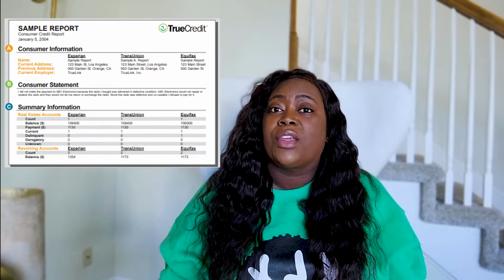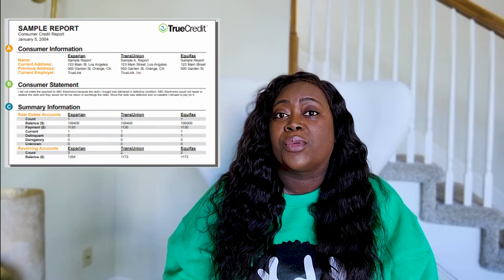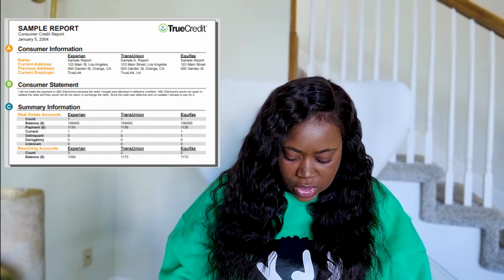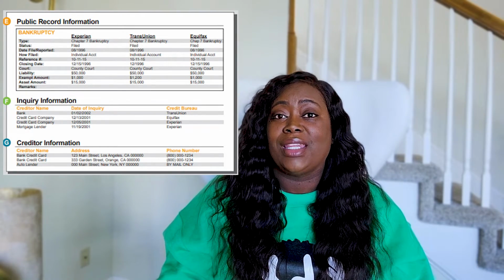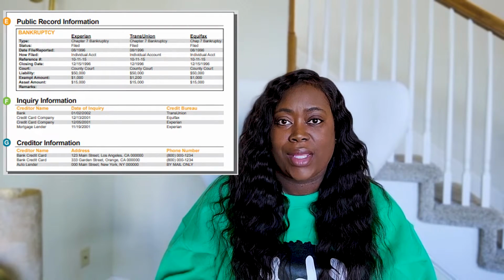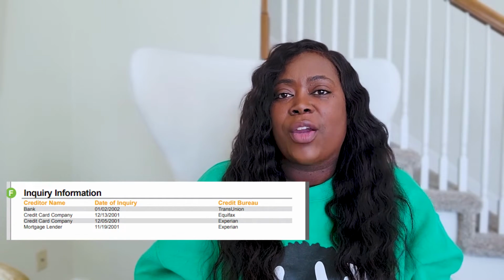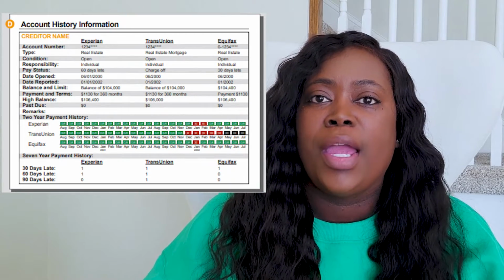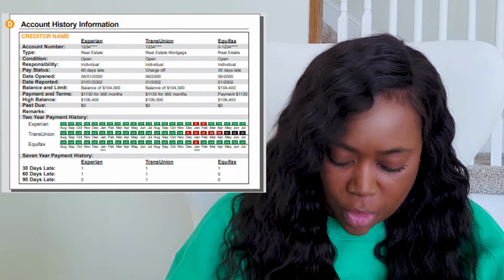How to read credit reports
Learn how to properly read your credit report. In this video, Kiwanis tells you how to read your credit report.

Our mission is to help 10,000 people improve their credit report. We know that good credit and healthy money habits creates access and opportunity.

QUESTION — Have a question about Credit, Credit Repair, or Anything Else? Post in comments section of this video!

The information provided is not a substitute for legal advice. Please consult a qualified attorney for legal advice.

About:
In this video, Kiwanis tells you how to read the credit report that you have downloaded from annualcreditreport.com